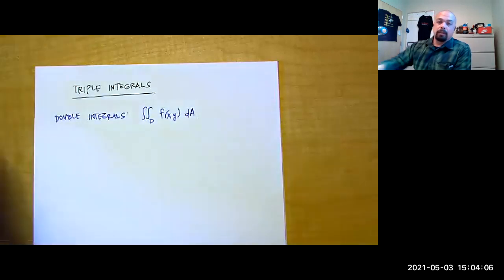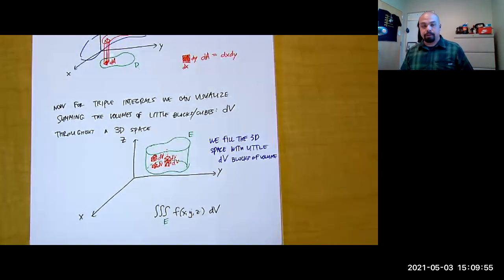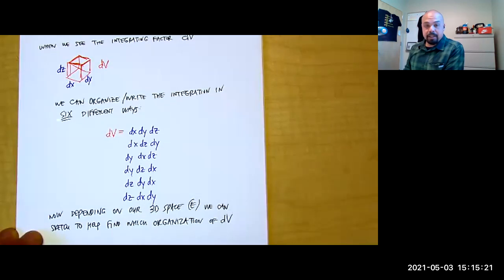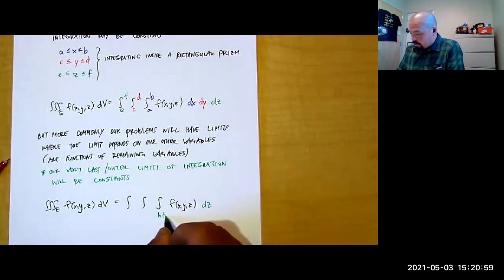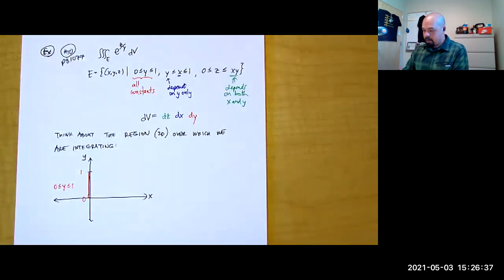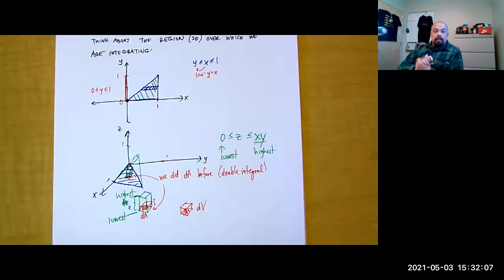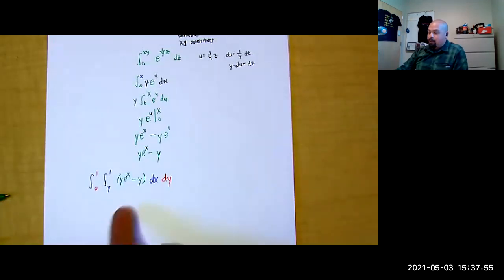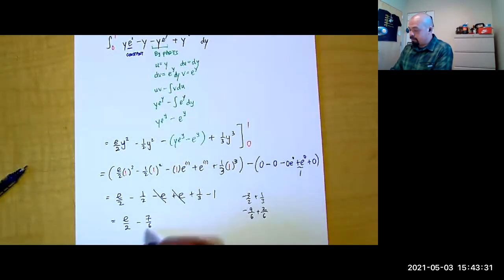Cristobal 20C Intro Triple Integrals